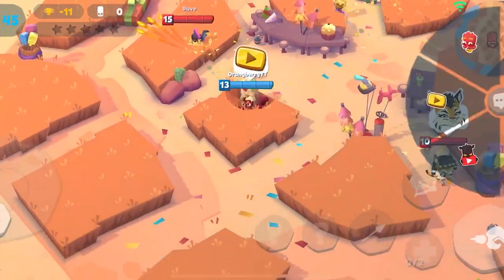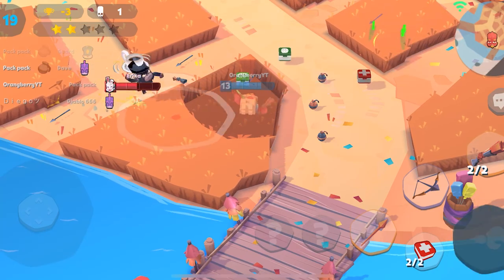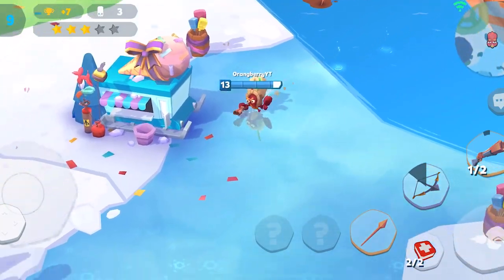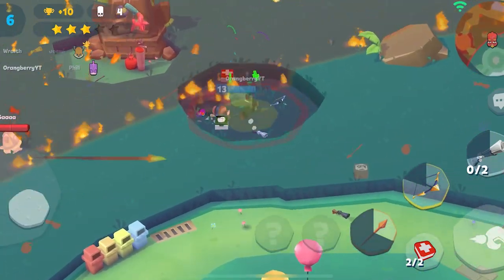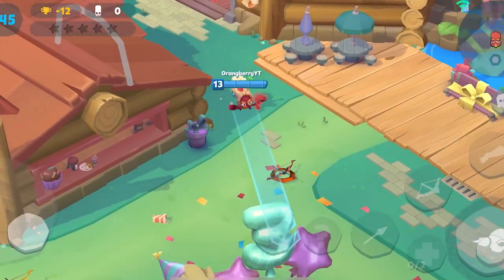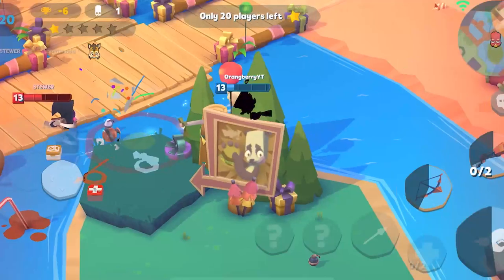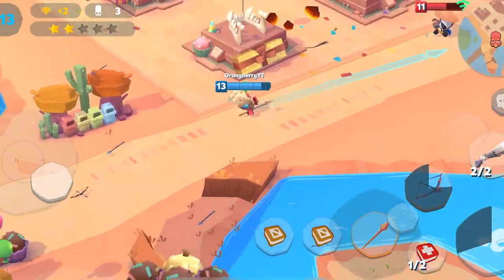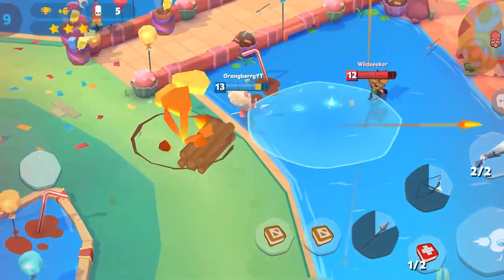Zooba: How to Play Earl The Crab Beginners Guide | Pro Tips and tricks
Earl Character lore  below
Memebrship emotes made by  @DoggoPlays

ooba: How to Play Earl The Crab Beginners Guide | Pro Tips and tricks
Zoo Battle Royale Game

Lore:
Being the Zoo's most devoted denizen, he even got himself the "Animal of The Month" prize once, for loving that place and caring for it. His cage was one of the neatest environments of the Zoo, due to his major cleaning and organizational skills. Now, with the overall chaos that took over the place, he thinks it's his responsibility (as the Zoo's Exemplar Resident) to try to keep things clean and prevent the other animals from trashing everything.

Zooba:Free-for-allZooCombatBattleRoyaleGames

This video is used to explain Earl the Crab as a playable character inthe mobile game zooba battle royale, allowing players to know everything they need to know about this wonderful character before they either buy him or get him from a crate allowing them to be the best Crab in the zoo possible